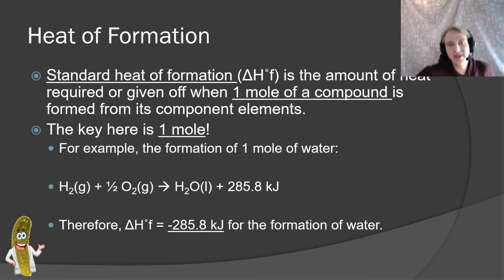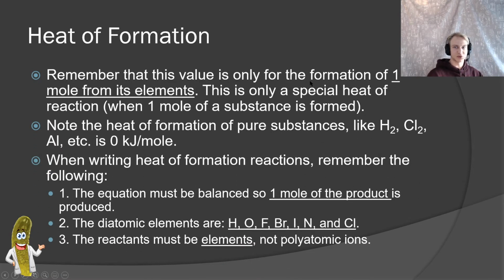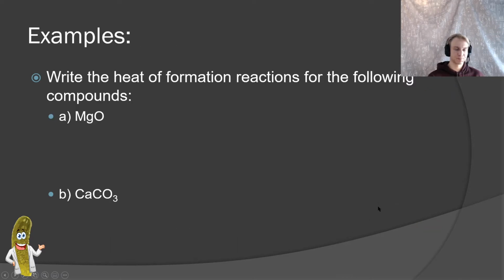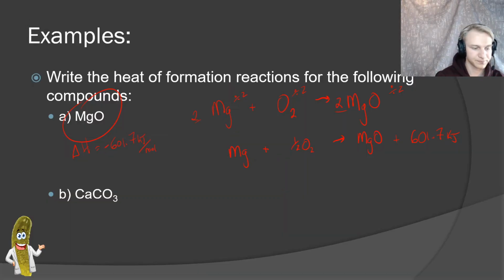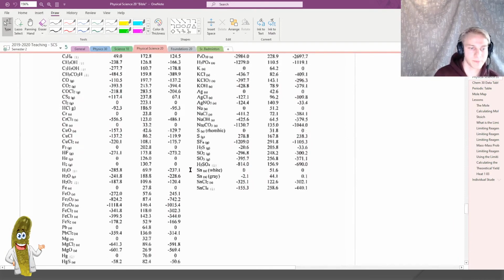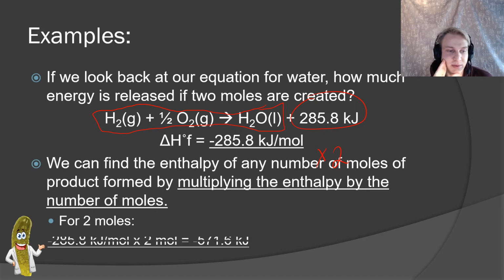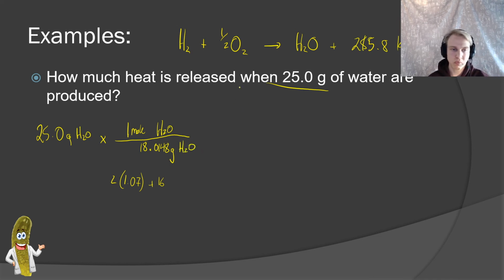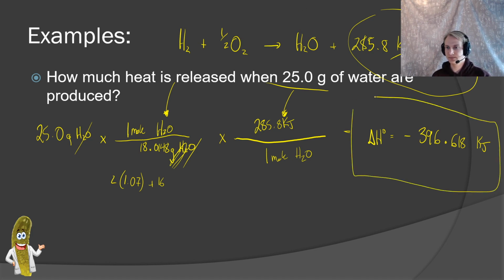Heat of Formation